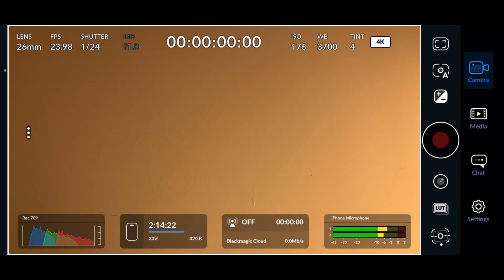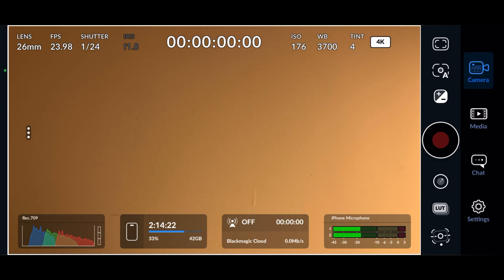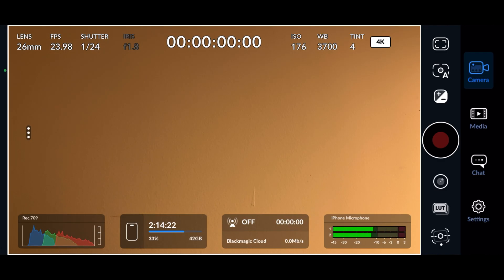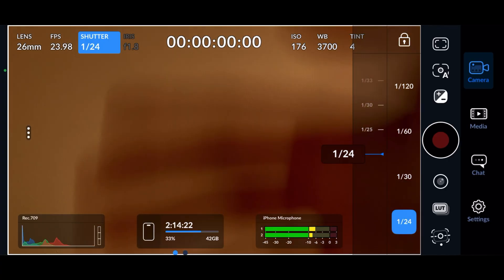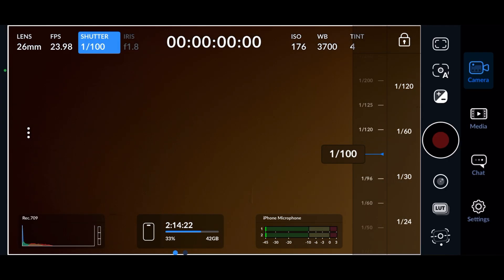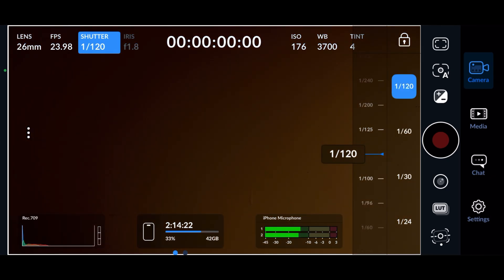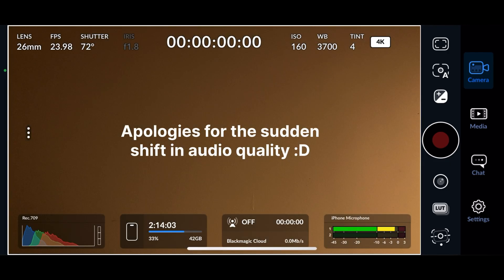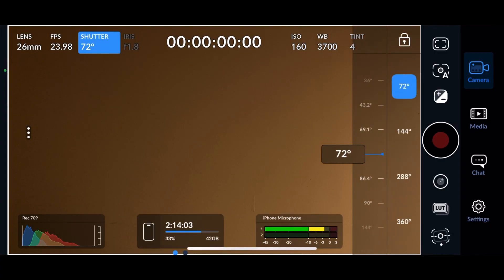Blackmagic Camera App Tutorial Part 1: Shutter Speed And Shutter Angle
Hey everyone! This is my first video of a series of Blackmagic Camera App Tutorials that I will make, and I go over how to control the shutter speed and angle. I hope you like it!

Note: For a portion of the video, I believe I may have held my finger over the microphone, so apologies for the muffled audio quality in the beginning.